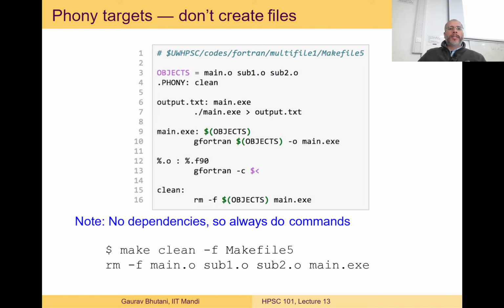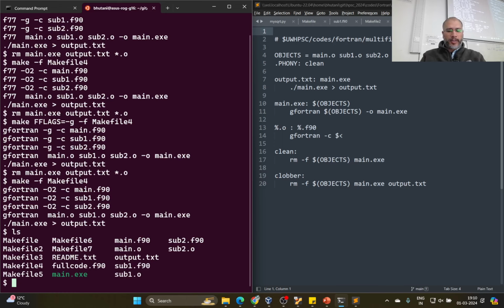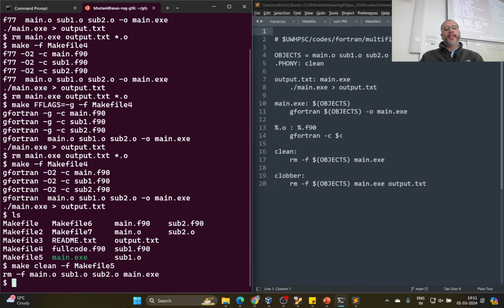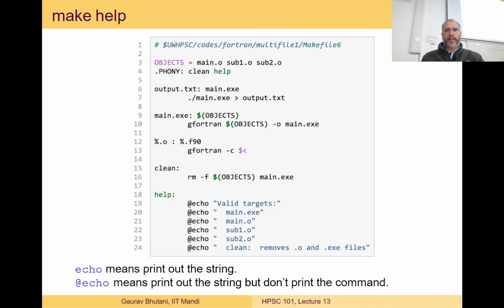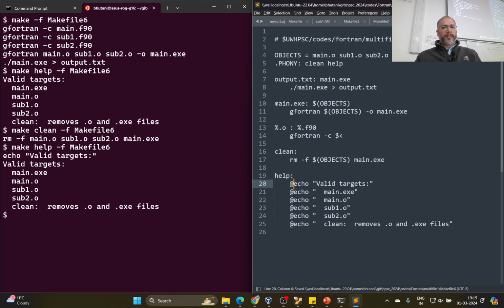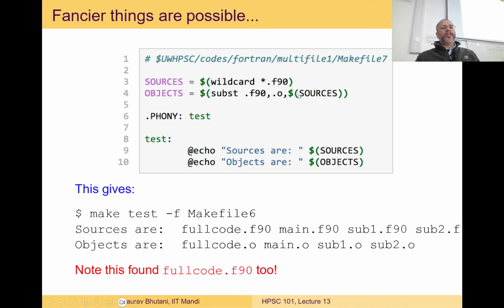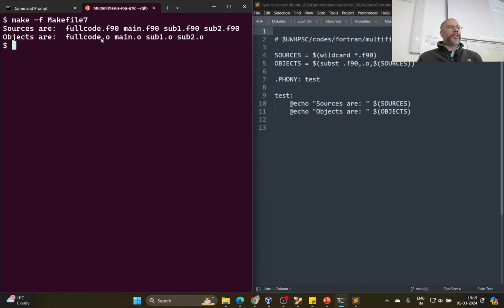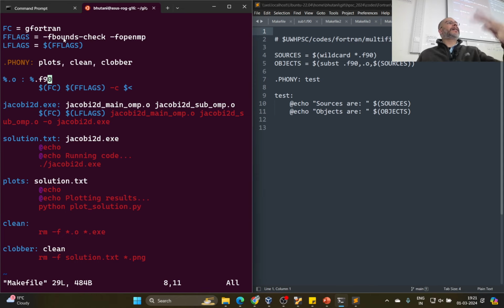HPSC 2024 - Lecture 13 - part 2